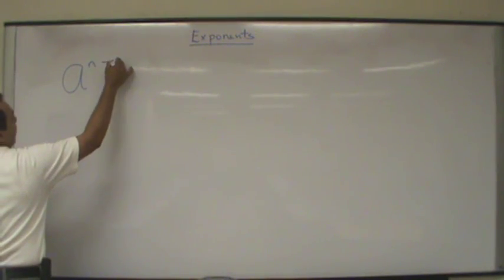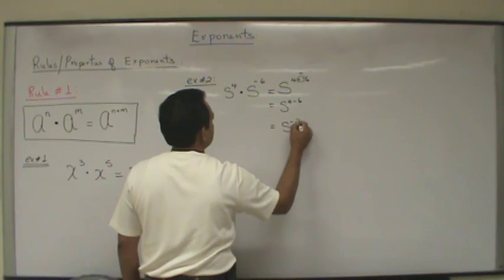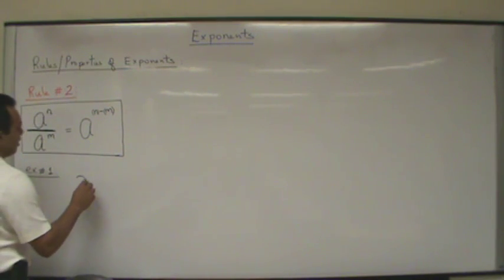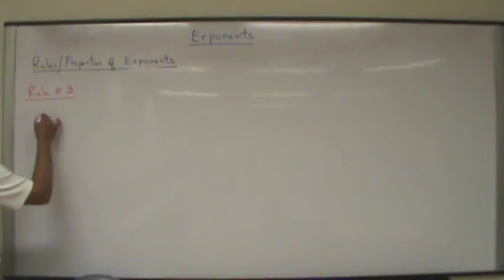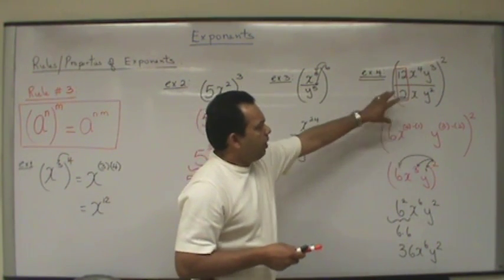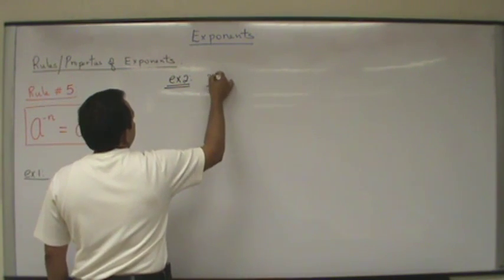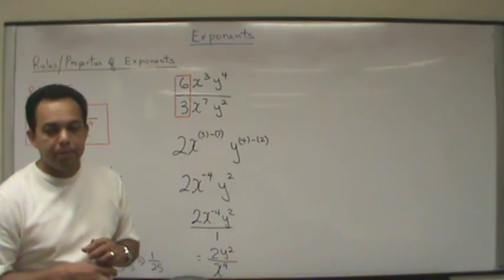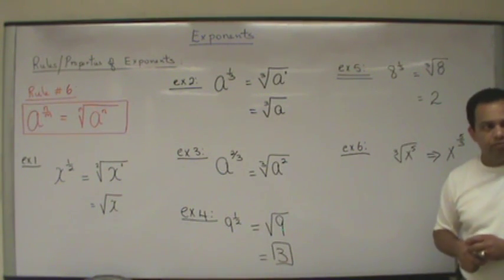lesson 1 fullsize